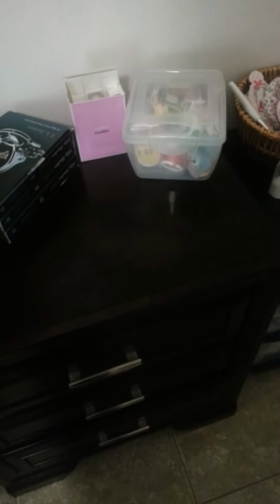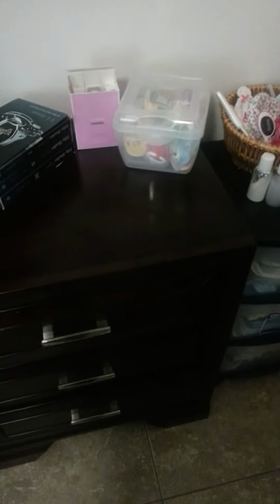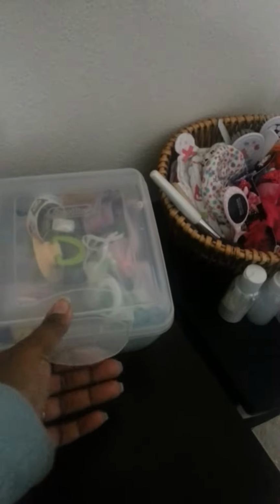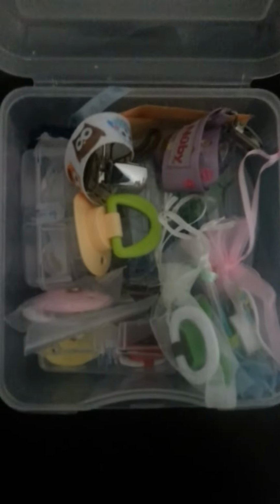Organizing Reborn Clothes